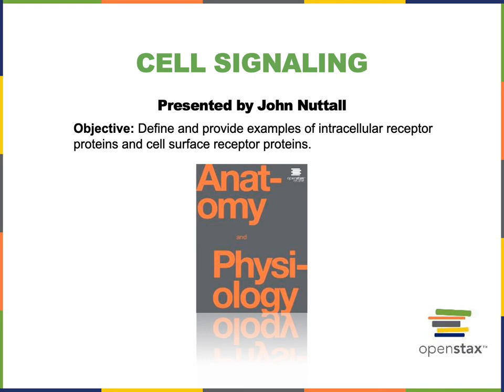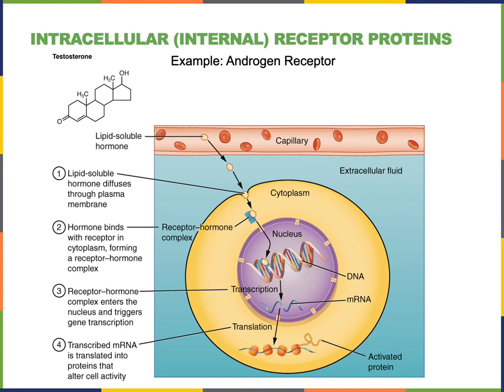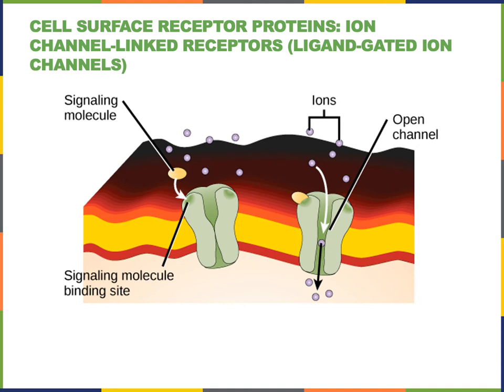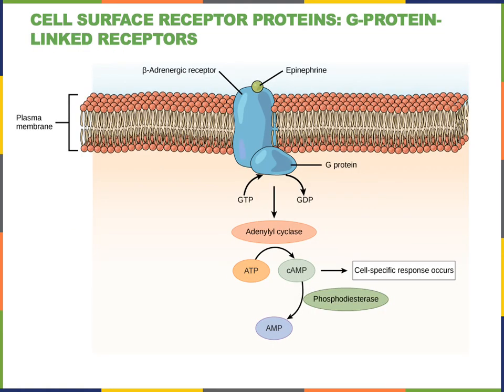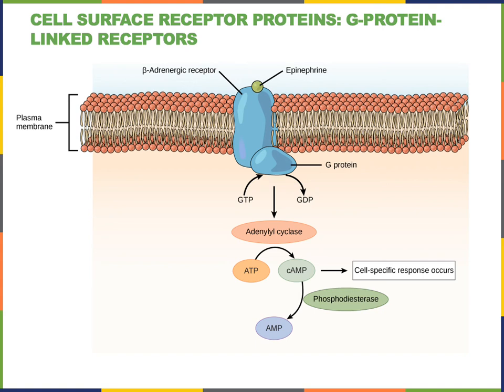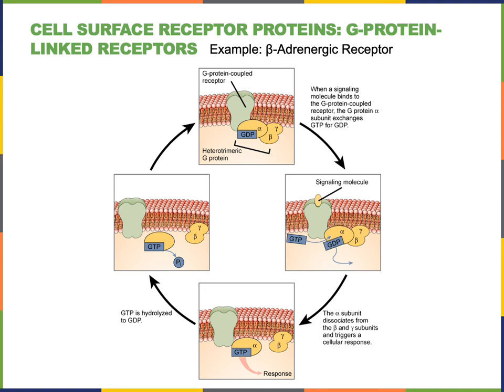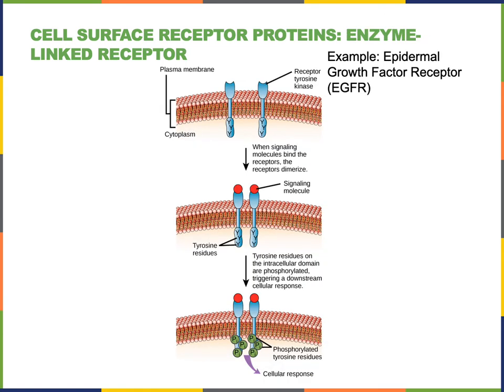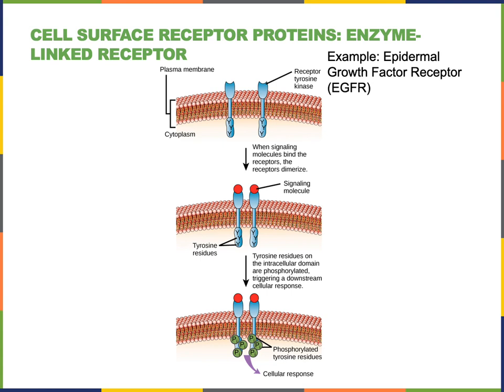Cell Signaling part 3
Objective: Define and provide examples of intracellular receptor proteins and cell surface receptor proteins.